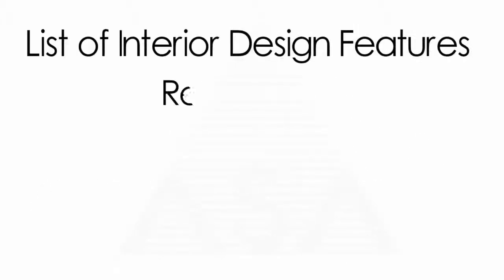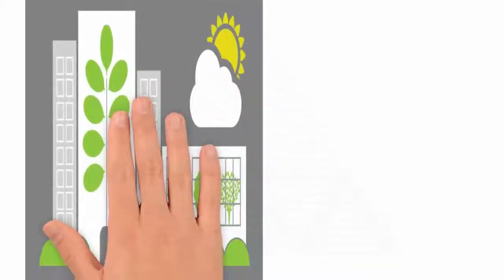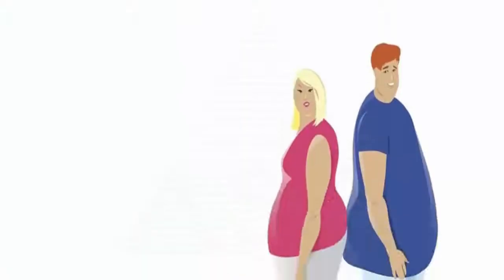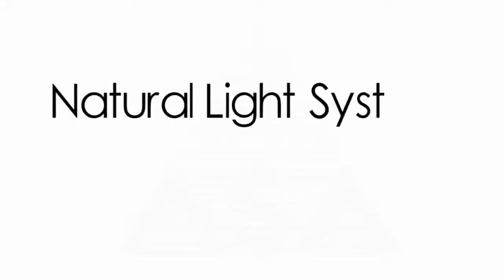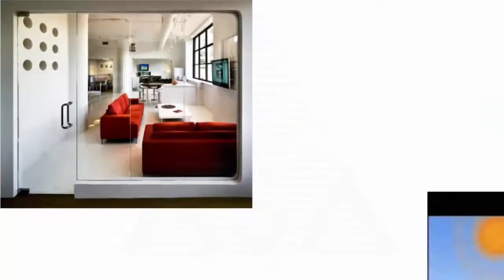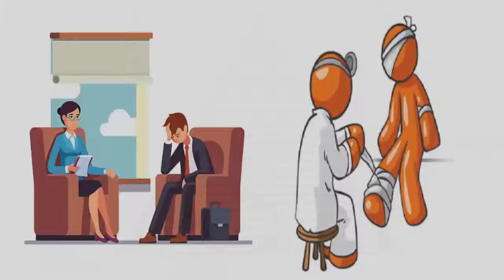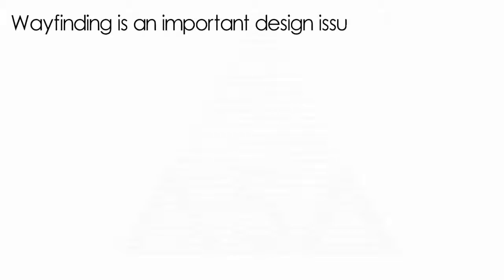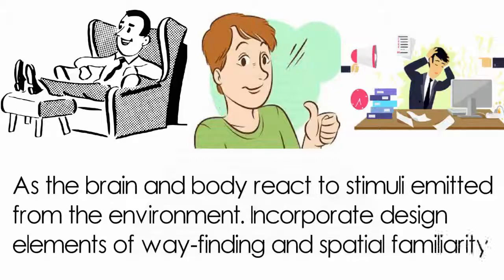List of WELL Building Features of Schematic Stage | ASA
Thanks For Visit Our YouTube Channel.

We spend 90% of our time inside the buildings, its Design, Construction materials and method, Operation and Maintenance influences our overall Health and lifestyle. Good Architectural Design, Safe & Harmless Materials used in construction, proper Maintenance and Operation can avoid the risk of our eleven body functions.
ASA is a Karachi based architecture and interior design practice which was set up almost four decades ago by architects Arshad Abdulla (late) and Shahid Abdulla.
ASA is quite keen to keep its resources updated with the latest knowledge of LEED and WELL Certifications. ASA has a well-qualified team with LEED AP BD+C, LEED AP ID+C, WELL AP in Pakistan.
We Offer:
LEED Certification Services
WELL Certification Services
Healthy Architectural Services
well consultants in Pakistan
LEED consultants in Pakistan
well consultancy in Pakistan
LEED consultancy in Pakistan
Leed professional in Pakistan
Well professional in Pakistan
well consultants in Karachi
LEED consultants in Karachi
Leed professional in Karachi
Well professional in Karachi
ASA Arshad Shahid Abdulla
LEED Certified Buildings in Pakistan
WELL Certified Buildings in Pakistan
LEED Platinum certified buildings in Pakistan
LEED Gold certified buildings in Pakistan
LEED Silver certified buildings in Pakistan
WELL Platinum certified buildings in Pakistan
WELL Gold certified buildings in Pakistan
WELL Silver certified buildings in Pakistan
Healthy Architecture Pakistan

Key Staff of ASA
Shaista Khaliq
Shahid Abdulla
Farrukh Mazhar Khan
Subia Sultan Wyne
Naheed Mohsin Kazmi
Mohammad Abdul Wasi
Tariq Hassan Khan PMP, MCP, MS, WELL AP, LEED AP BD+C, ID+C, 6Sigma, Scrum, MBA, BA, B-Tech
Ammar Hassan
Hammad Haroon
Muhammad Ghafoor
Nasir Afridi
Aasma Shaukat
Bisma Askari
Nadeem Akhtar Multani
Mohammad Ayub Ghafoor
Kamran Hussain
Rushad Dastoor
Dilham Nawaz
Ali Asghar Shakir
Farooq Taj
Muhammad Mahmood Siddiqui
Owais Agha
Adil Ahmed Shariff
Saeed Ahmed
Kashif Naqvi
Zubair Ahmed
Hussain Ali
Qutubuddin Imdad
Choudhary M. Adnan
Syed Qazi Saeeduddin
Asif Iqbal
Ali Rayan

Best Architects of Pakistan
Famous Architects of Pakistan
Pakistani Architects
Best Architectural firms of Pakistan
Famous Architectural firms of Pakistan
Pakistani Architectural firms

Key architectural firms of Pakistan
Kausar
Imtiaz Ali Associates (Private) Limited
Saifullah Sami Architect
Design Options
Coalesce Design Studio
Anwar Ali Architects (Prt) Ltd
Icon Architects
Ebrahim & Chaudhary
Sikander Ajam Associates
Ahed Associates
Habib Fida Ali
TAQ Associates (Pvt) Ltd
Arch Vison Plus
FNMH Architecture
Nadeem ul Hassan Associates
Nayyar Ali  Dada & Associates
kalim Siqqiqui & Associates
h3 Consultants
Wasif Ali & Associates
EA Consulting Pvt Ltd
National Engineering Services Pakistan (Pvt) Ltd
Naqvi & Siddiqui Associates
Anjum Adil & Associates
Environ Envision
Zavia Architecture
ARCOP
NBCL
Identity Design Studio
NESPAK
LOSAI
SCHEMATIC Architects
DGP
SURROUND
IMPACT DESIGN STUDIO
Designer East
SERA Architects

Murad Jamil
Kausar Bashir Khan
Hammad Husain
Abdur Rehman Hye
Yasmeen Lari
Nasreddin Murat Khan
Yawar Jilani & Mehboob Khan
Adil Kerai
Anwar Ali Quetta wala
Moyena Niazi
Khadija tul Kubra
Ahmed Ali
Samar Ali Khan
Tariq Hassan
Tariq Alexander Qaiser
Najmi Hassan
Amir Nazir Chaudhry
Fahim Khatri